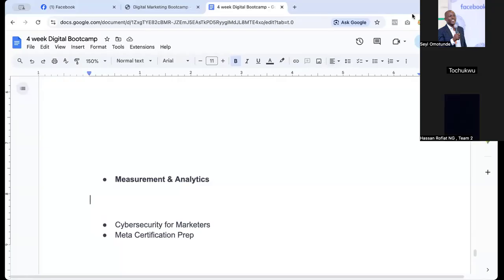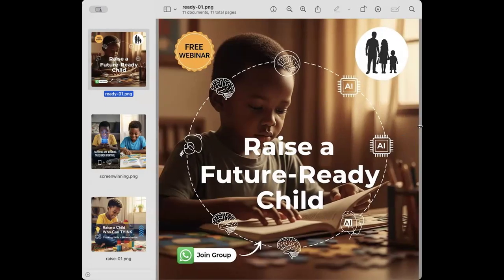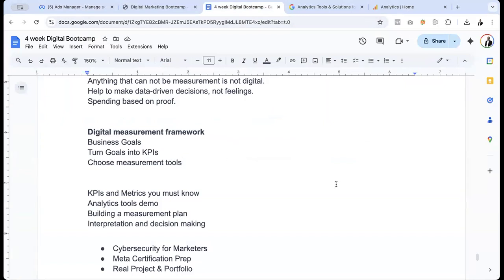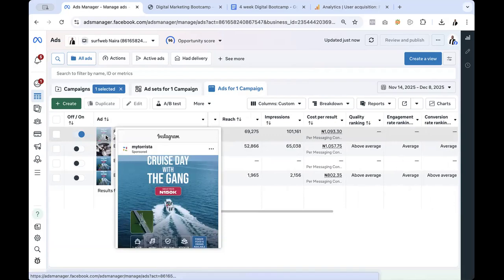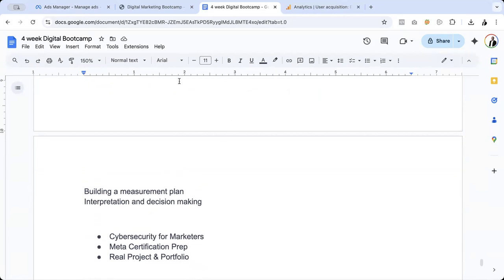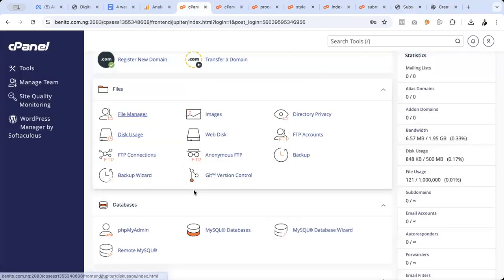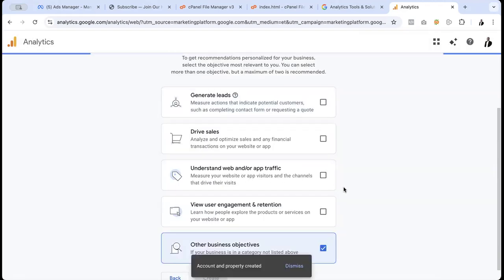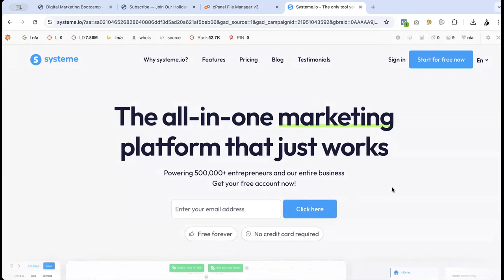Digital Marketing Measurement & Analytics | Track, Optimize & Grow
Are you running marketing campaigns but not sure if they’re working?

In this video, you’ll learn how to measure and analyze your digital marketing performance so you can make data-driven decisions that grow your business. Perfect for beginners and business owners who want results, not guesswork.

📊 What you’ll learn in this training:

Key digital marketing metrics to track

How to measure performance across SEO, Social Media, and Ads

Using Google Analytics, Meta Insights, and other tools

How to calculate ROI and optimize campaigns

Data-driven strategies to increase leads and sales

Reporting tips for clients and stakeholders

This training is perfect for:
✅ Business owners
✅ Digital marketers
✅ Freelancers & agencies
✅ Beginners looking to track and improve results

If you want practical analytics skills that help you grow traffic, leads, and sales, this video is for you.

👇 Watch till the end to learn how to start tracking and optimizing your marketing effectively.

Measure Your Marketing Like a Pro | Analytics for Beginners

Digital Marketing Analytics Made Simple | Track Results & Boost ROI

How to Use Data to Grow Your Business | Marketing Analytics Explained

Track, Analyze & Optimize Your Marketing | Step-by-Step Guide

Digital Marketing Metrics You Must Know | Increase Conversions